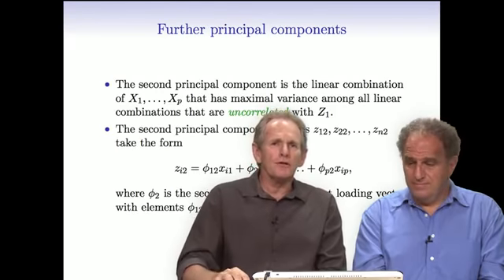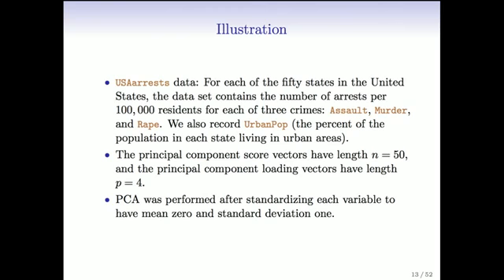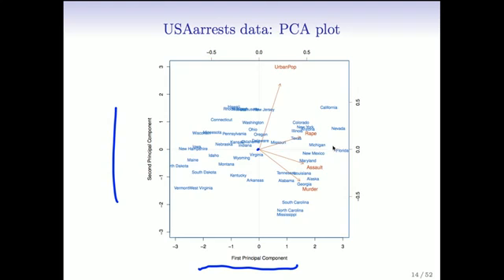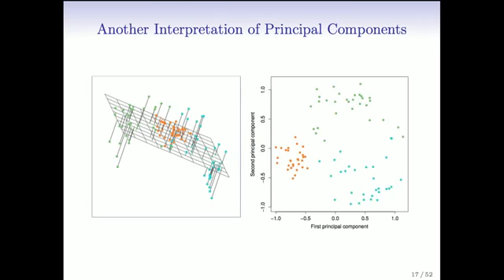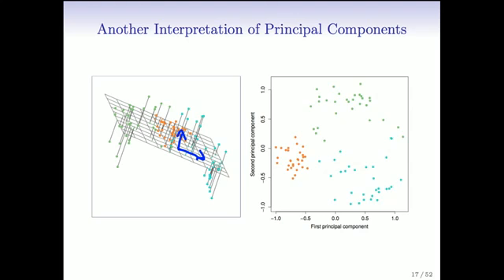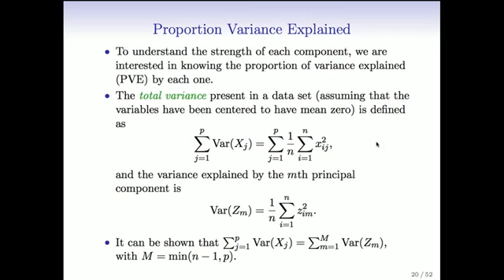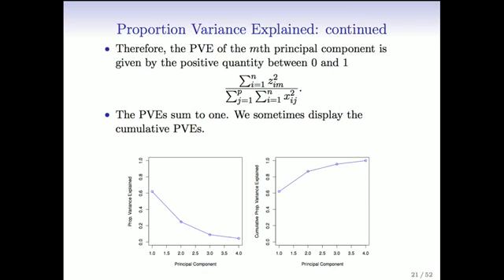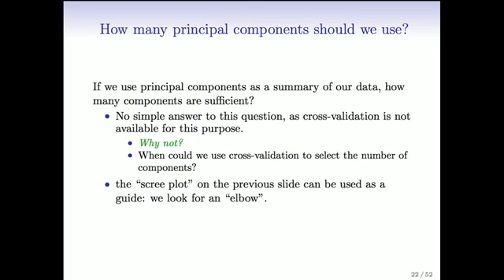Statistical Learning: 12.2 Higher order principal components